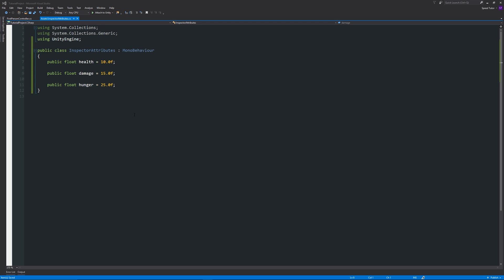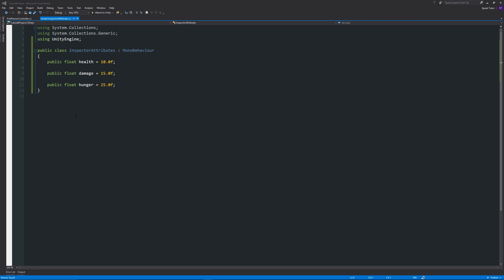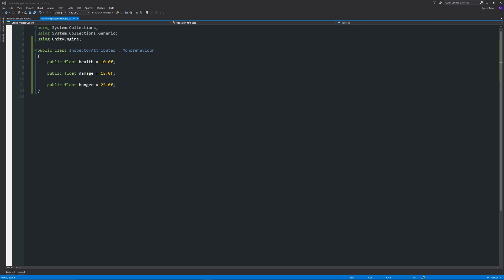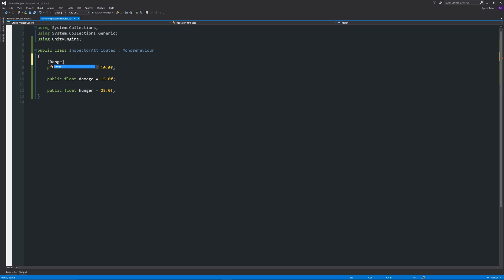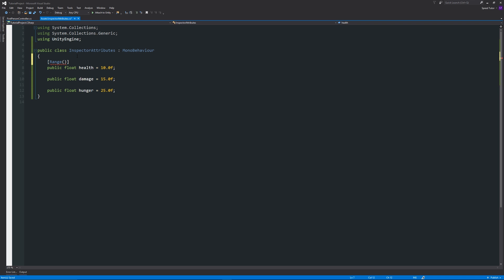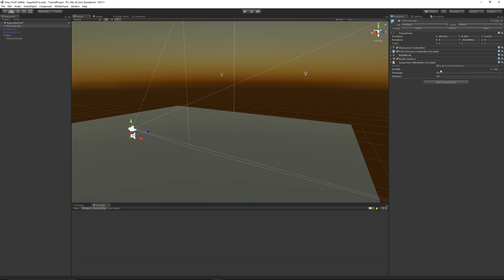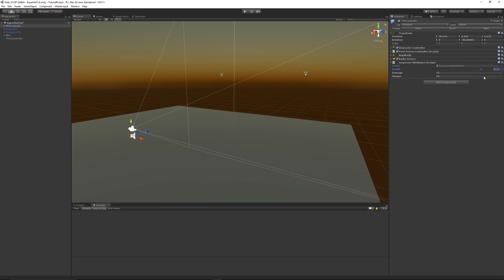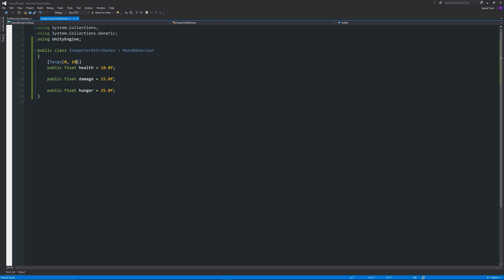RANGE Attribute in Unity | Adding a Variable Slider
In this Unity tutorial I show you how to use the Range Attribute in Unity, a great way to create a simple value slider within the inspector!